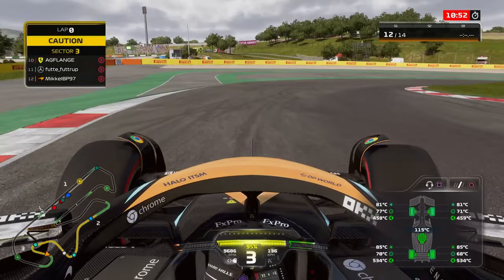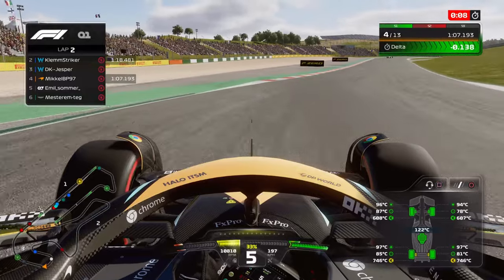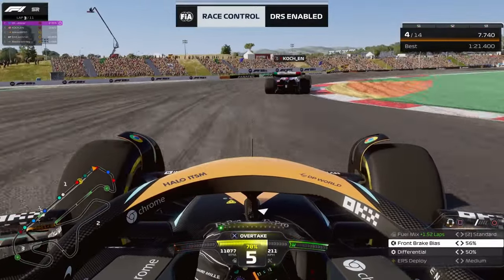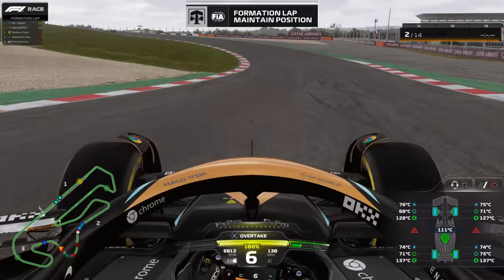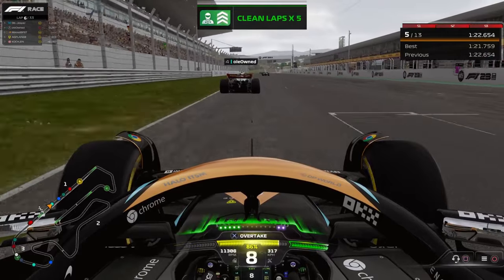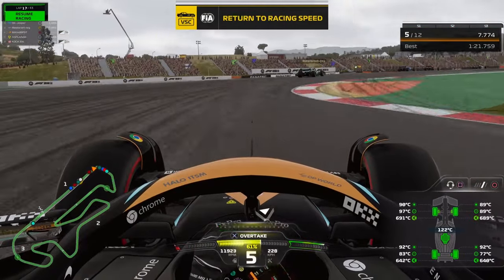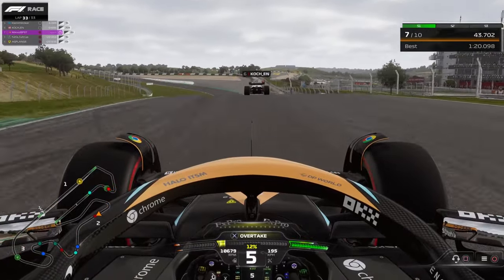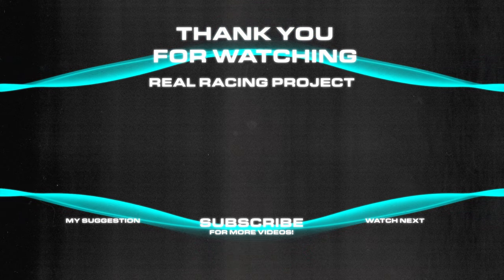Ultimate F1 23 League Racing Showdown at Portimao (FFH LEAGUE RACING)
Welcome to my first video with me competing in League Racing!